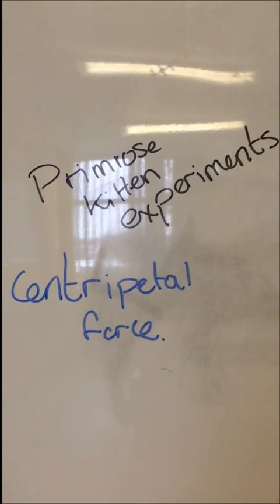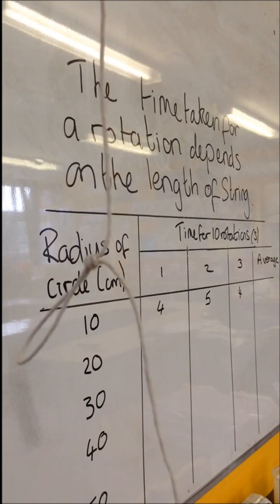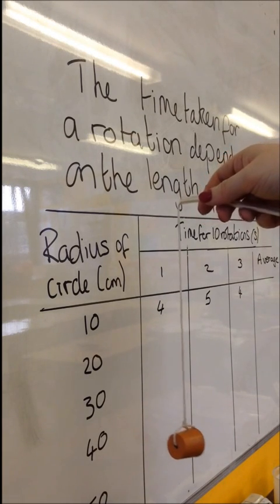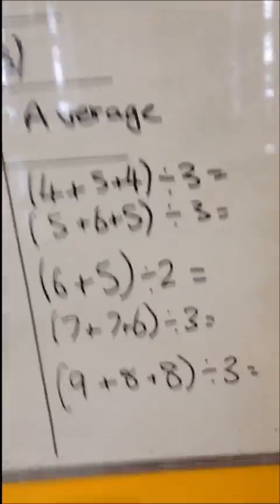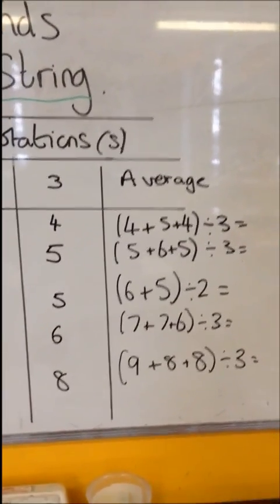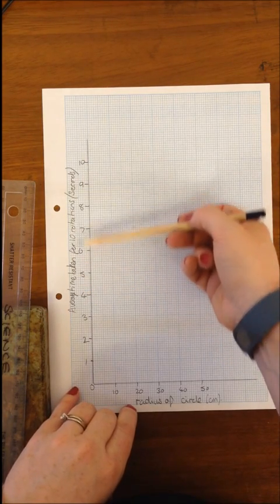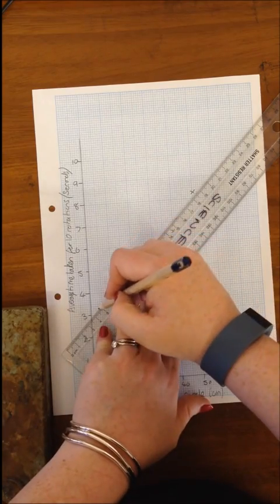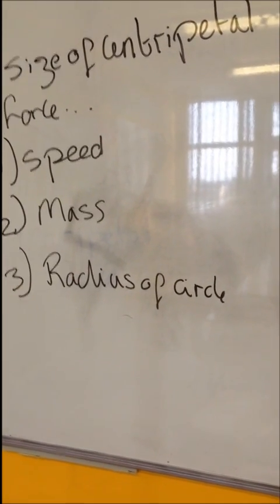Circular Motion and Centripetal Force Experiment.